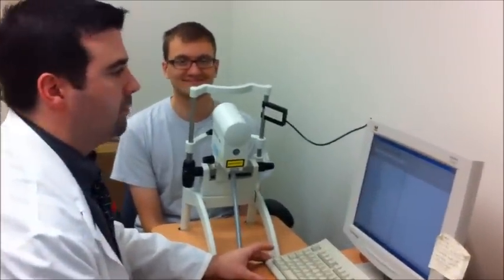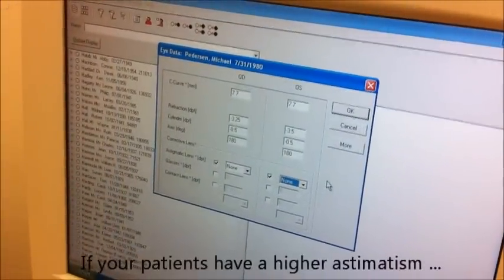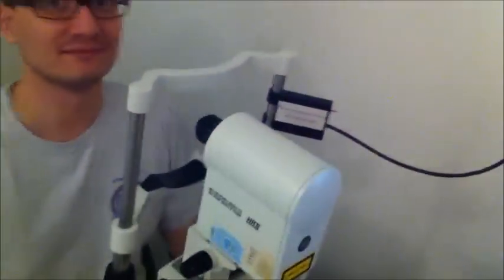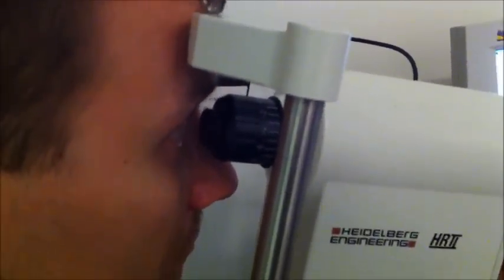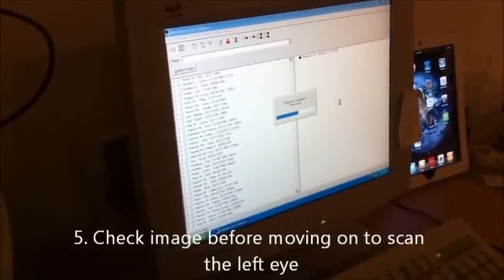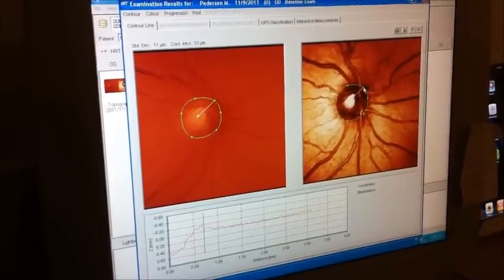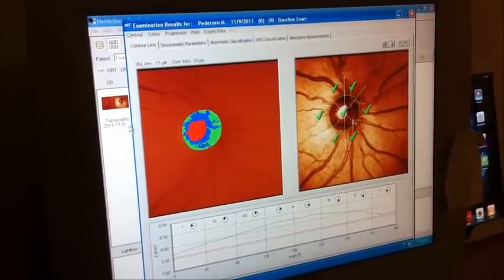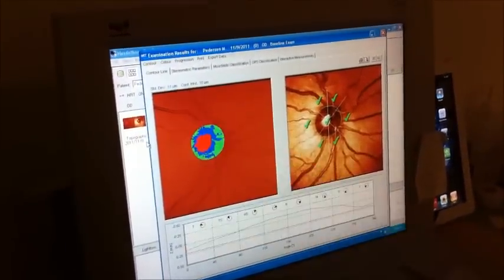HRT procedures part 1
In this video, Dr. Patrick Quaid performs a successful HRT procedure on the right eye.
The video includes segments on how to perform basic set up (aligning a patient) and how to focus the machine. Additional clinic pearls are explained throughout the video